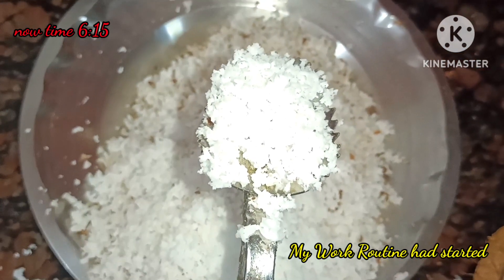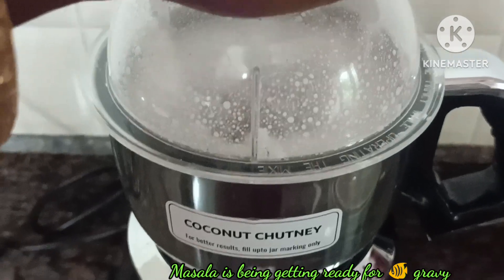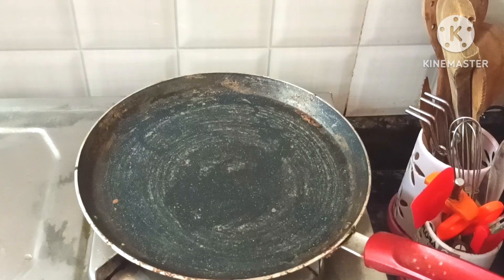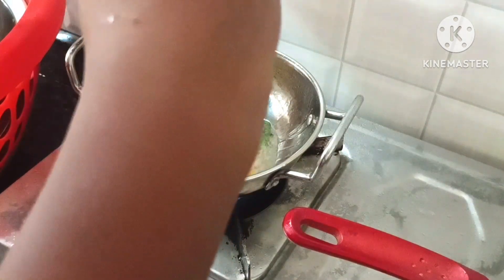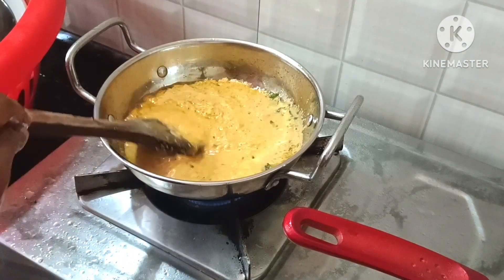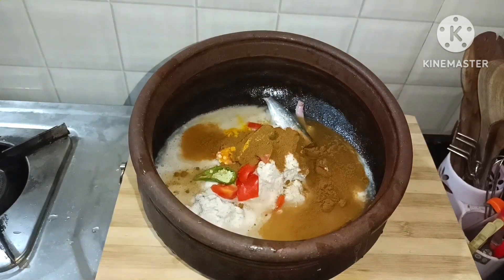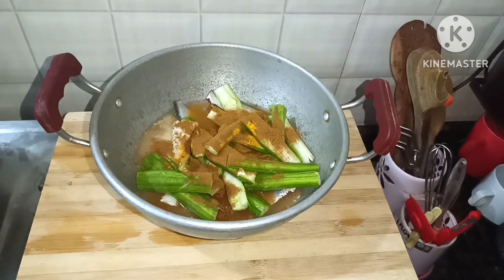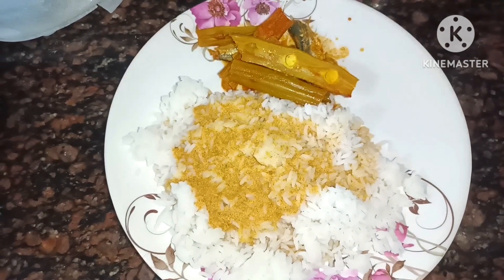Vlog 3 Working Day vlog in Tamil // Fish Kulambu // Kara chutney //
with love:Anu jan 😍